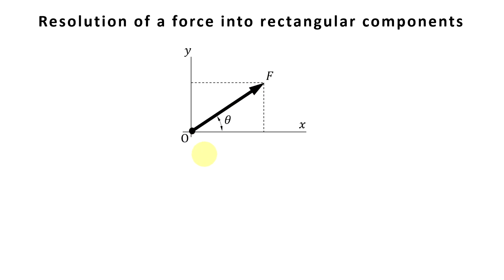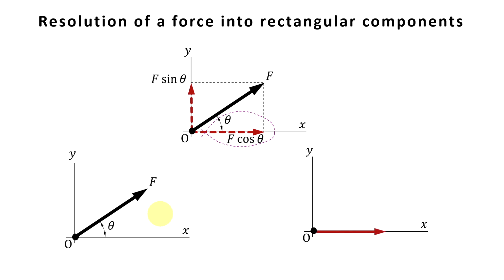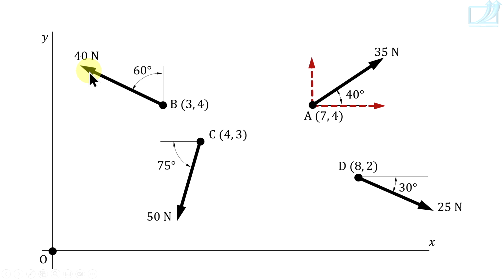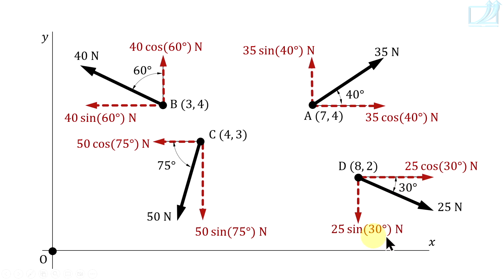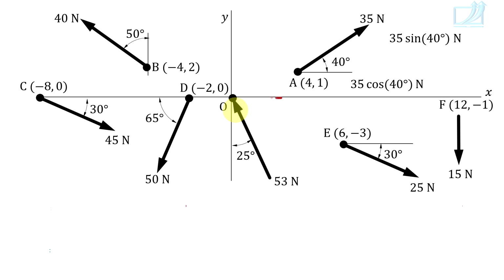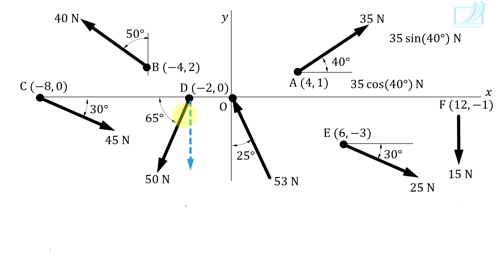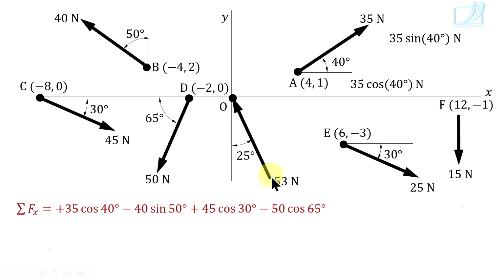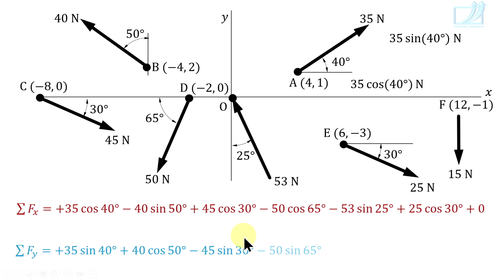Resolution of a force into rectangular components: Still in doubt? Watch the video. HD 1080p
The video is for first-year engineering students. In a co-planar system of forces, to add forces, we often resolve forces into rectangular components along the x-axis and y-axis, respectively. Students must be clear about the resolution before solving Engineering Mechanics problems. The video gives the practice of the resolution of forces into rectangular components.